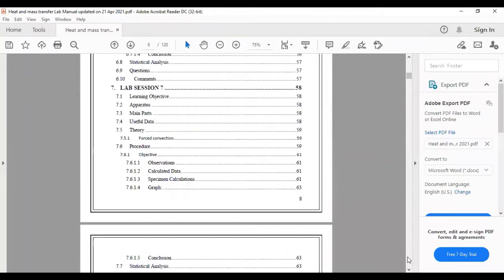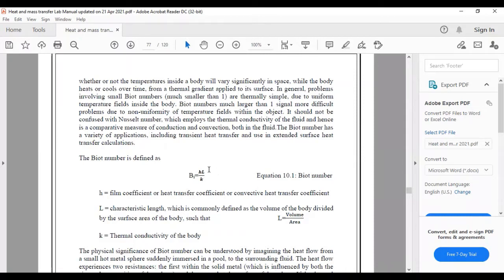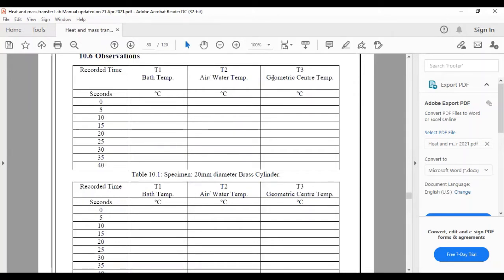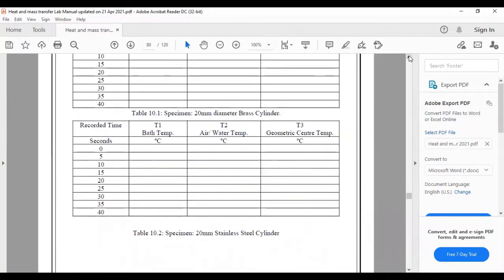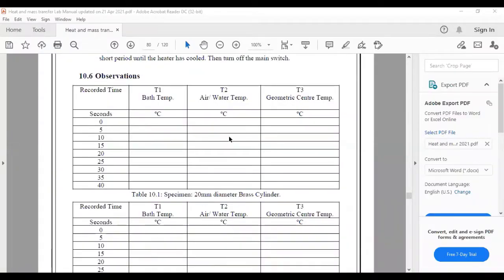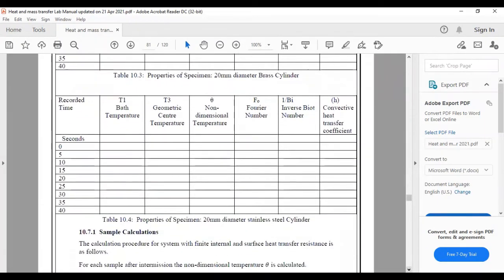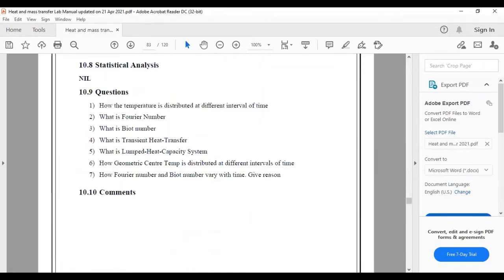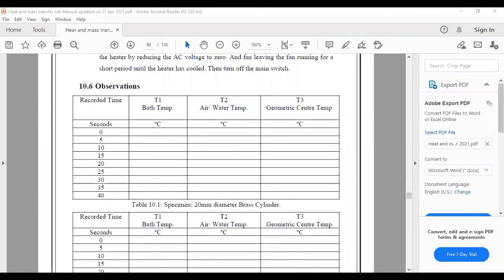Heat Transfer service unit with Unsteady State Heat Transfer Unit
To determine the Convective heat transfer coefficient of a solid cylinder using analytical transient temperature/heat flow charts